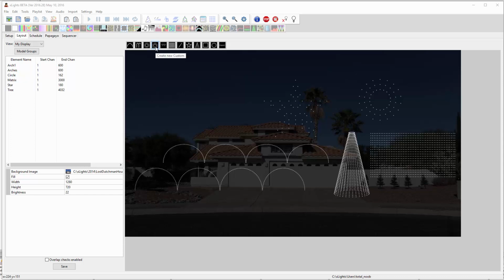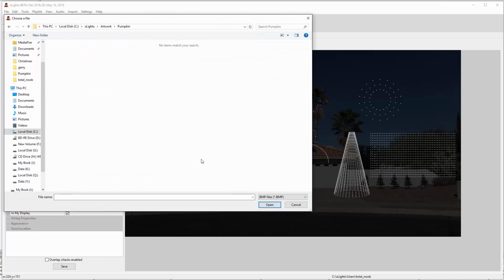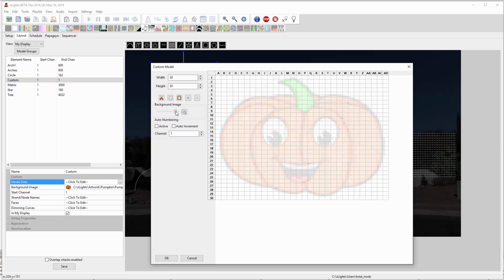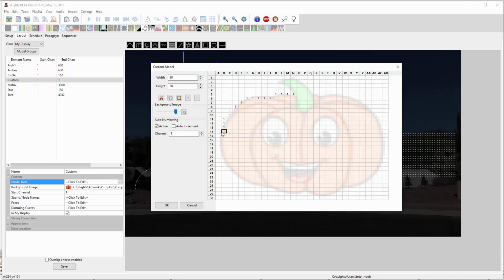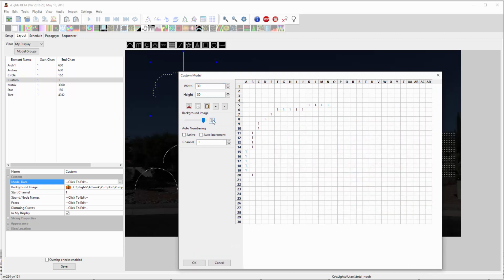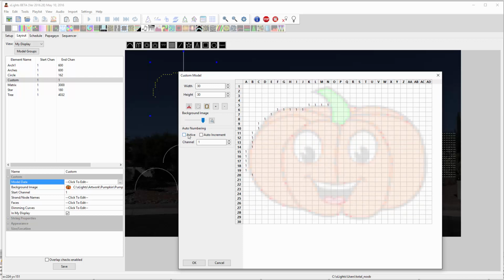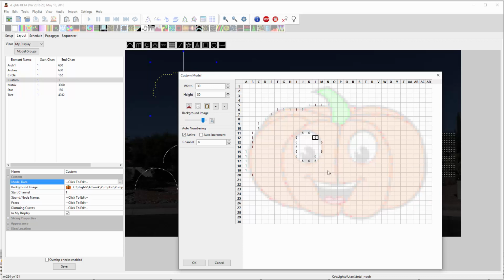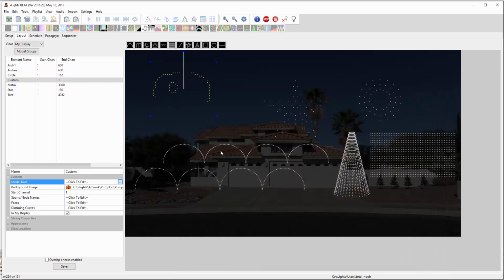Custom Model Creation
Demo of new options for creating custom models by utilizing a background image and quicker channel assignments using the mouse.